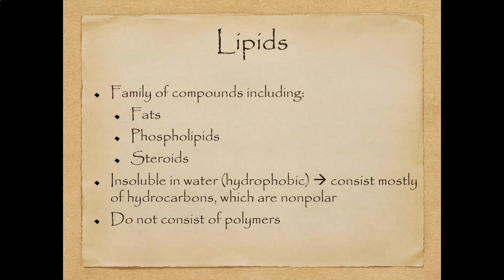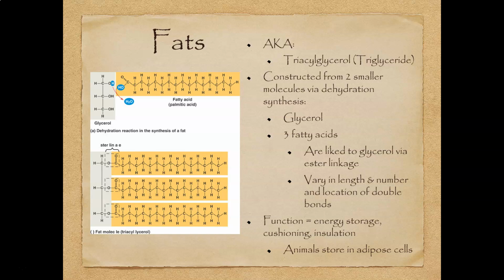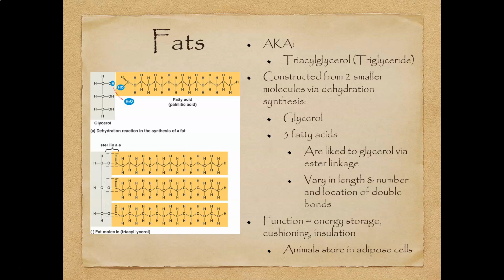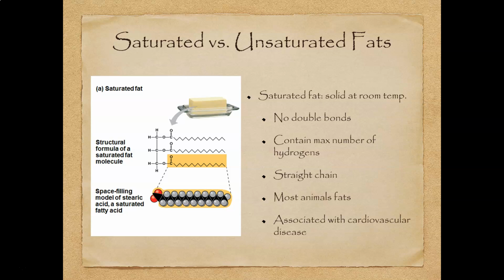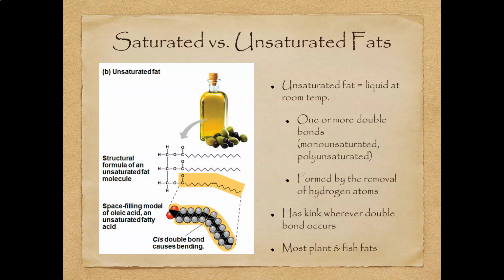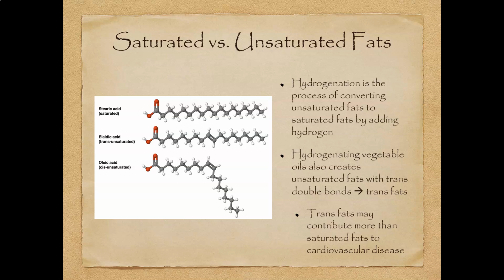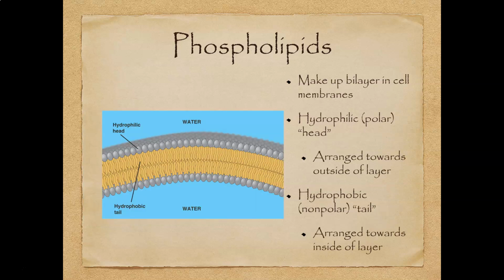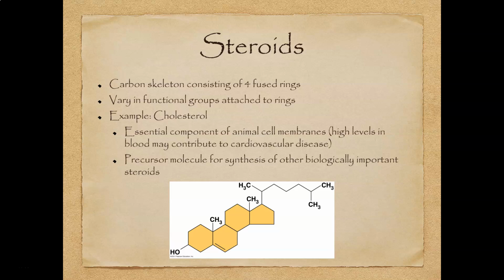Ch 5 Part 3_AP Bio